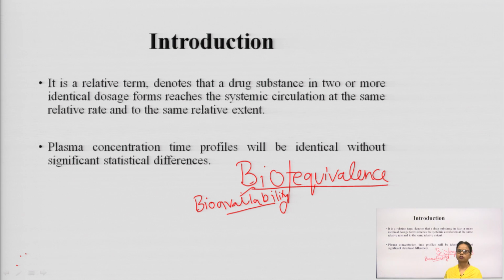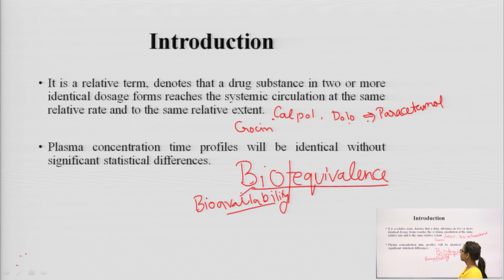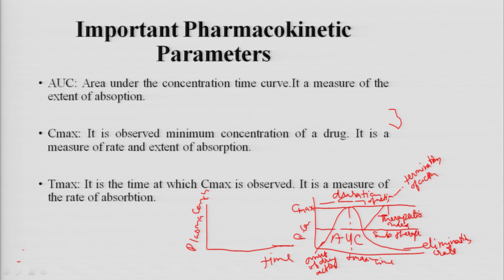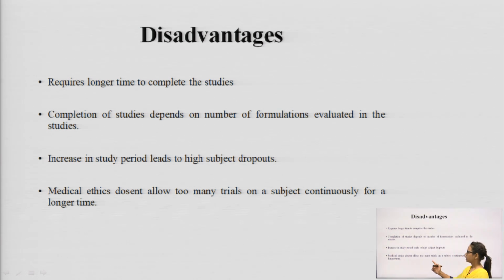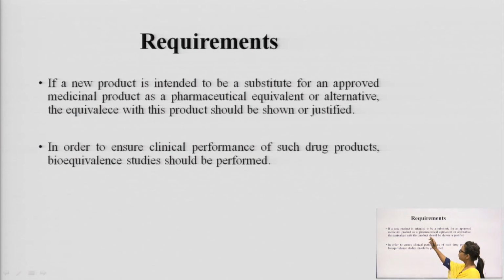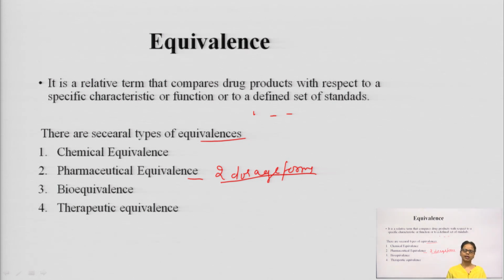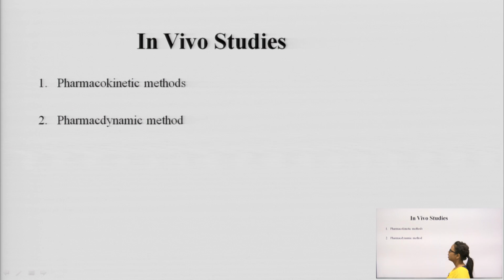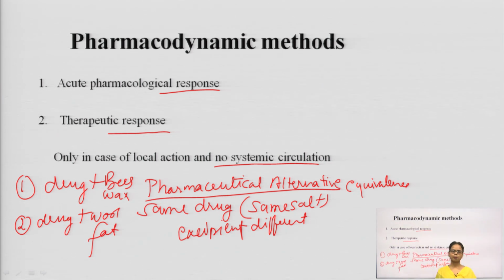Industrial Pharmacy-II | Bioequivalence Studies| AKTU Digital Education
Industrial Pharmacy-II | Bioequivalence Studies|